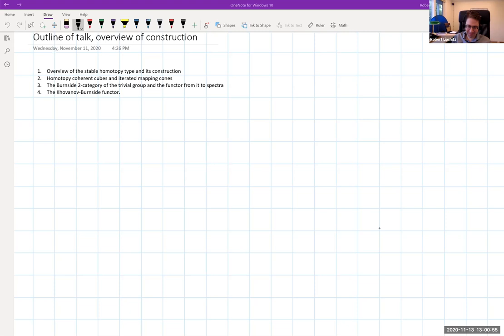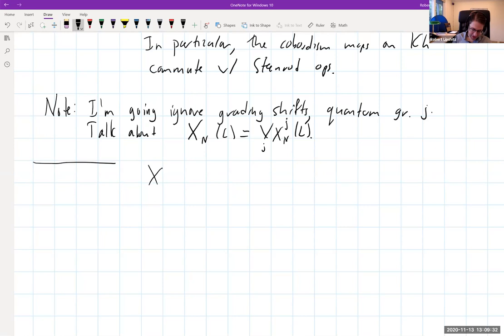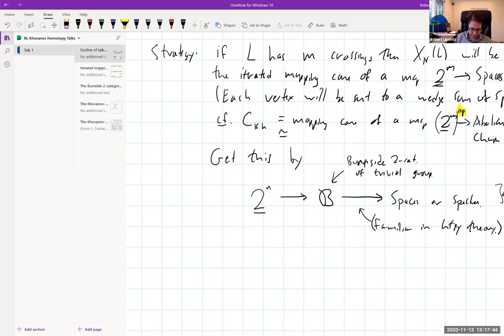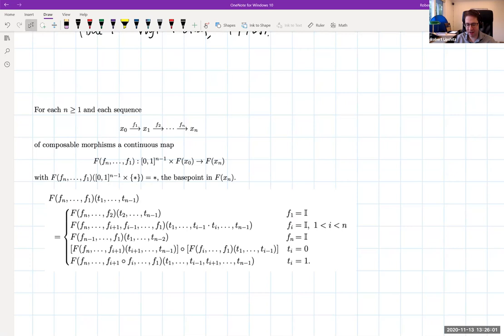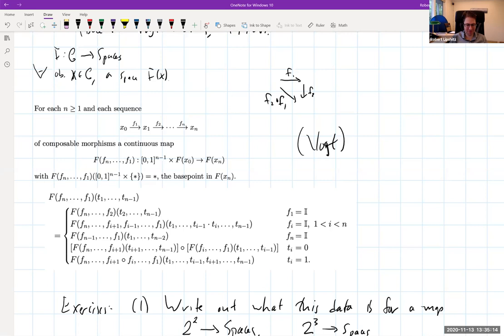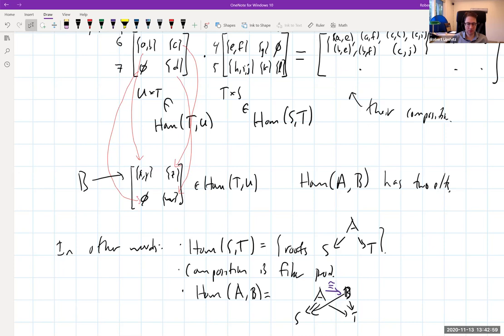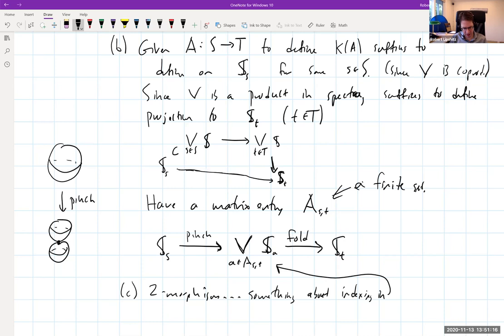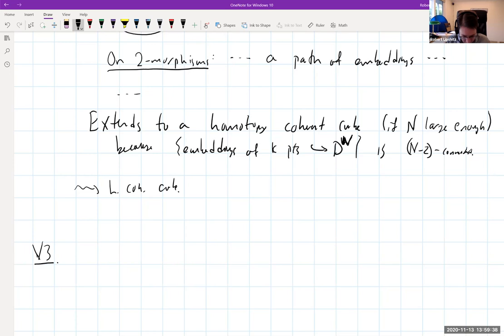(11/13/20) Robert Lipshitz: On the spectrification of Khovanov homology (Part 1)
In the first talk, we will try to give a complete construction of the stable homotopy refinement of (sl_2) Khovanov homology, by constructing a cube in the Burnside 2-category and describing one way such a cube gives rise to a stable homotopy type. In the second type, we will discuss a variety of further topics: a brief summary of the proof this spectrum is a link invariant, roughly how it relates to our original construction via flow categories, some computations, and, if time permits, some remarks about applications and work in progress on functoriality. This is joint work with Tyler Lawson and Sucharit Sarkar, and some of the constructions first appeared in work of Hu-Kriz-Kriz.